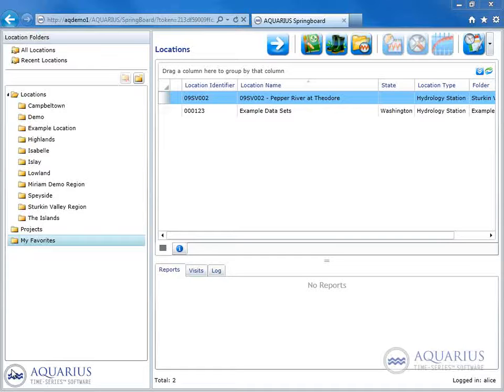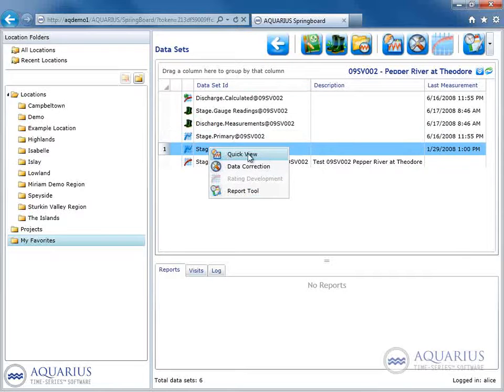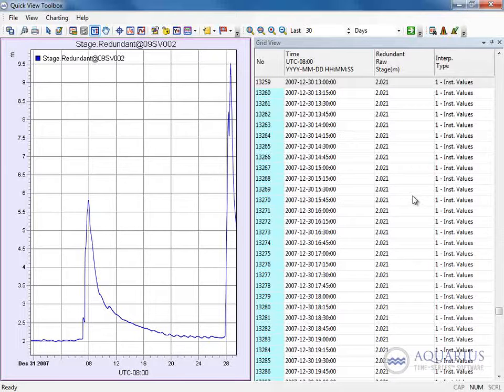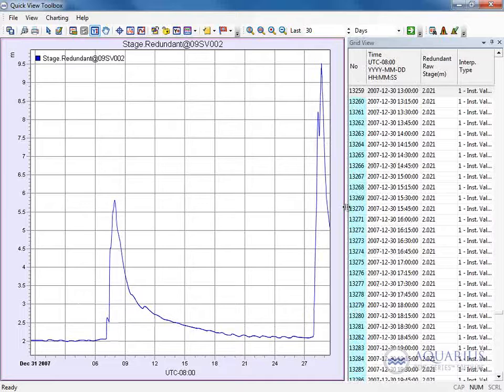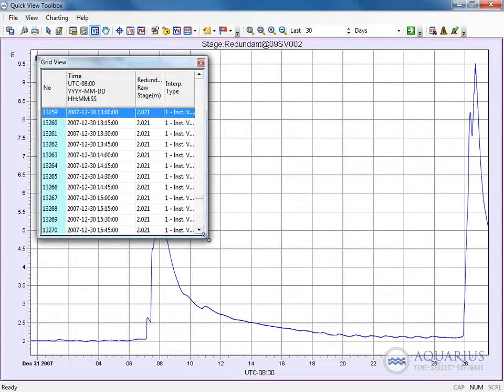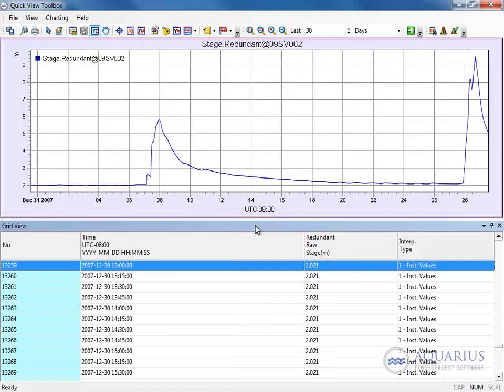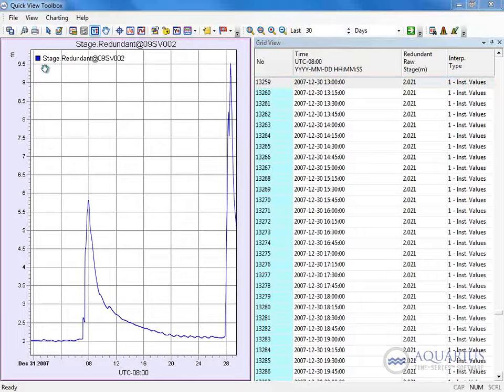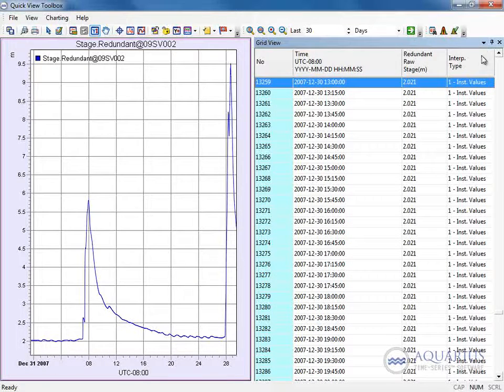AQUARIUS Time-Series 3x - Quick View - 1 - Quick View Toolbox Introduction